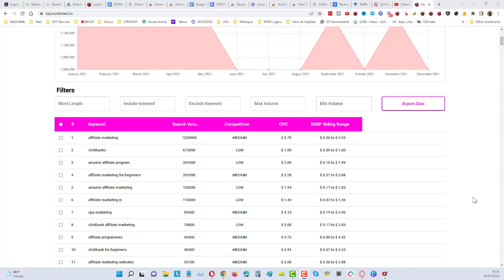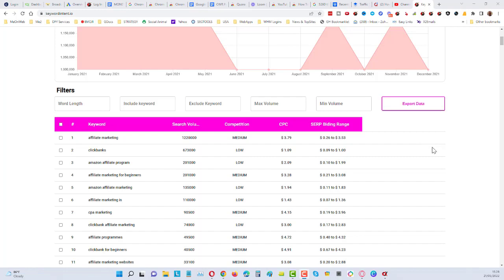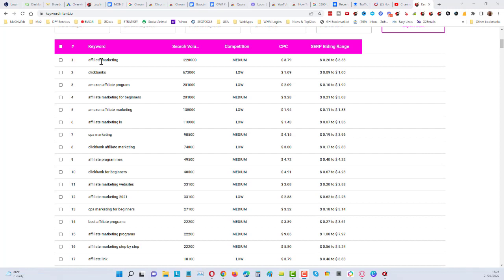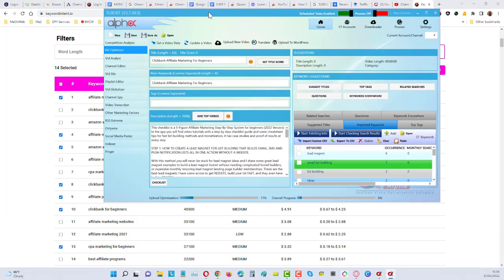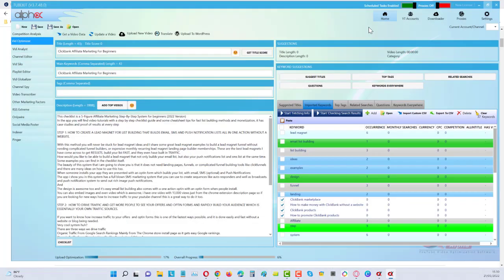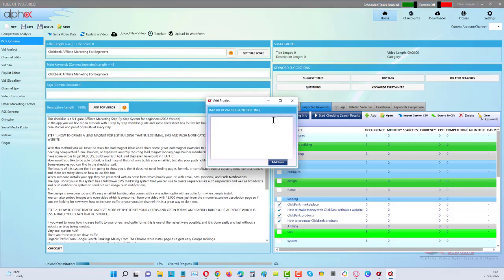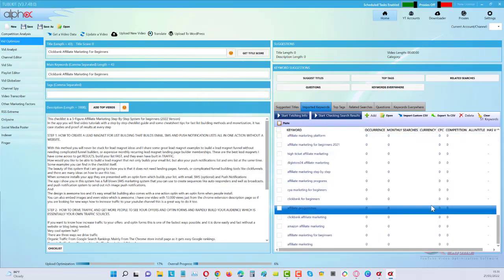How To Identify Keywords And Topic Angles In Seconds (And How To Use Them)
How To Identify Keywords and Topic Angles In Secons (and how to use them) - FREE KEYWORD TOOL

How To Set Up YouTube Ads (Checklist)

I Am Now Offering Mentoring For a Very Limited Amount Of People
🛑 ONLY For Action Takers...

Includes.
➡️ One-on-One Sessions With Me
➡️ Access To Me Via WhatsApp
➡️ How To REALLY Build Your List
➡️ How To Create Low Cost Lead Magnets and Bonus Tools
➡️ The ONE Launch Jacking Method That Never Fails
➡️ Watch My Real Life 4-Figure Campaigns (Start to Finish)
➡️ The Levels Of Audience Nurturing To SkyRocket Revenue
➡️ Inner Circle WhatsApp Group

✅ Mentoring: Cost Of Entry Just $1000 For First 5 People

✅Plus $97 Month For Inner Circle WhatsApp Group
(Again, For First 5 People)

About Inner Circle WhatsApp Group
No Group Projects, No Course...
➡️ This Is a Group We Chat, Ask, Discuss, Get Tips, Feedback Etc.
➡️ This Is Daily Stuff We Do To Make Money Online By Selling OTHER Peoples Products.
Without Needing Expensive Copywriting, VSLs, Sales Pages, Support Desk Etc. If You Were Launching Your Own Products.

Its About How To Do 4 Figure Promos, Even With a Small List.
And List Nurturing Strategies Designed To Make Your List Responsive